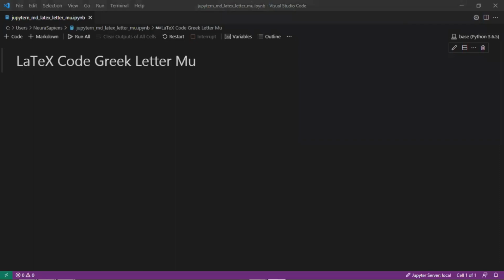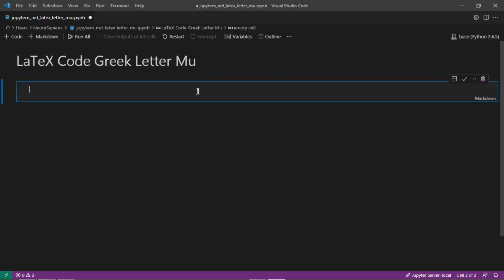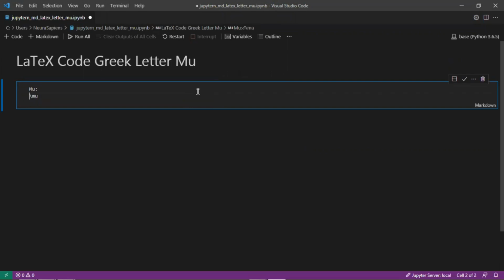Jupyter Notebook | Markdown | LaTeX | How to Show Greek Letter Mu Using LaTeX Code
In this tutorial we will learn how to add the Greek letter Mu using LaTeX Code in Jupyter Notebook Markdown cell.

Keep Learning!